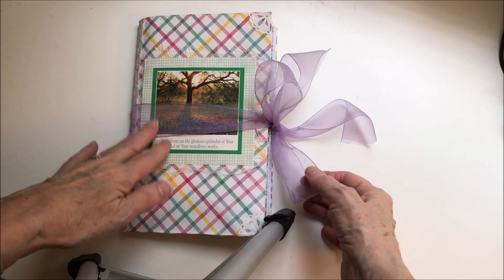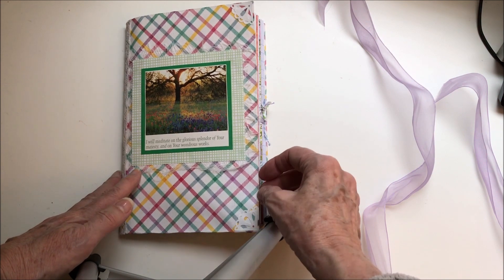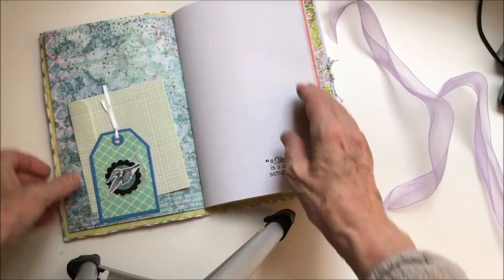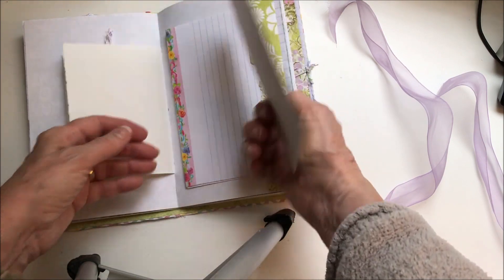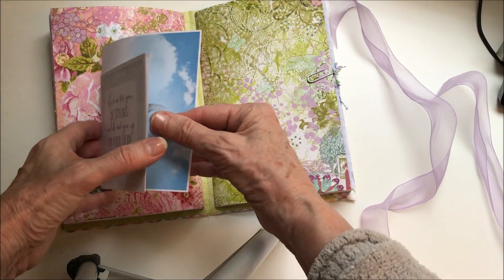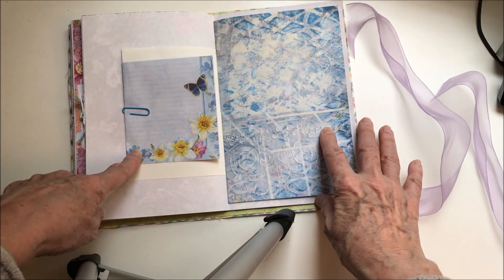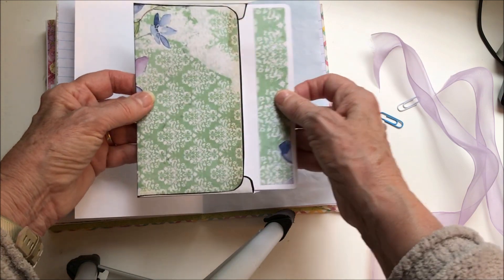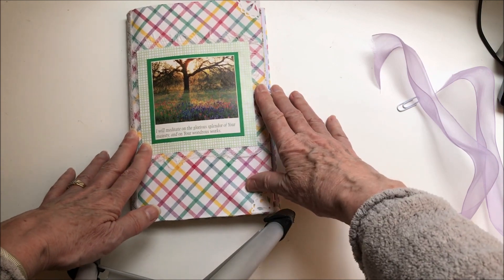Bible Verse & Hummingbird Journal